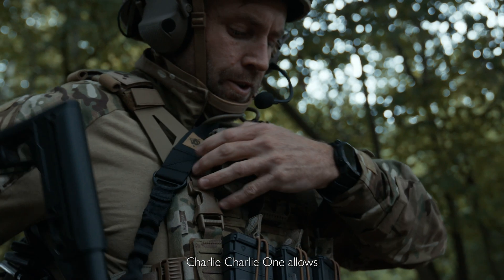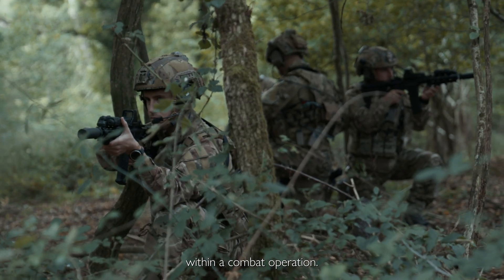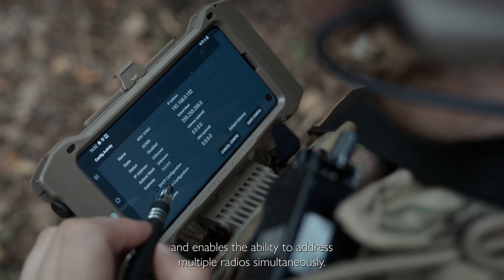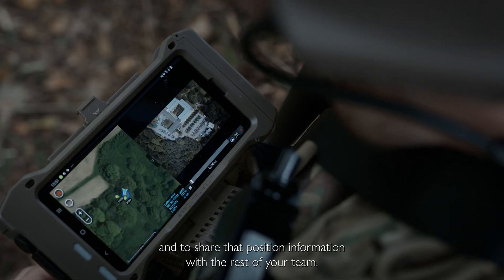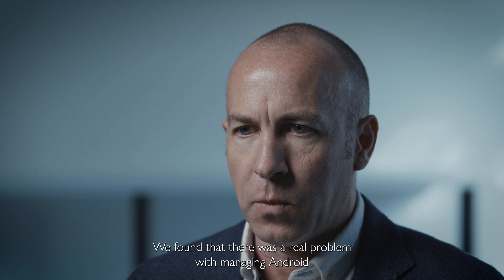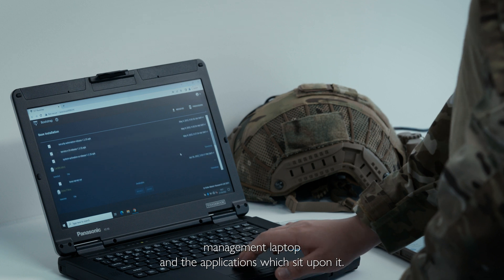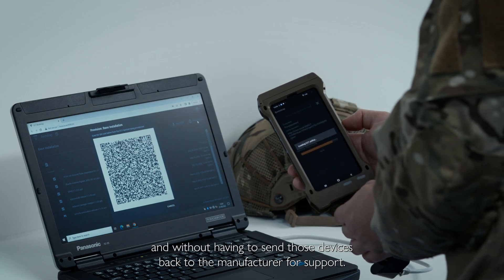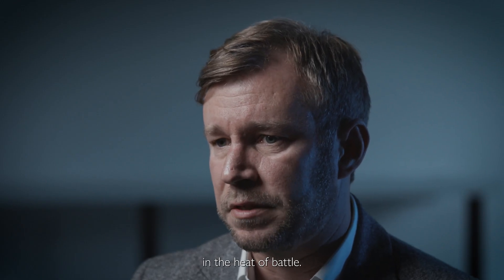Charlie Charlie One (CC1) - Control Your Battlespace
Built on Samsung’s flagship Galaxy edition smartphone, Charlie Charlie One (CC1) is the secure End User Device (EUD) designed to provide enhanced situational awareness at the tactical edge. Its combination of commercial off the shelf (COTS) technology and suite of Android apps delivers battle-winning advantage to tactical decision makers.